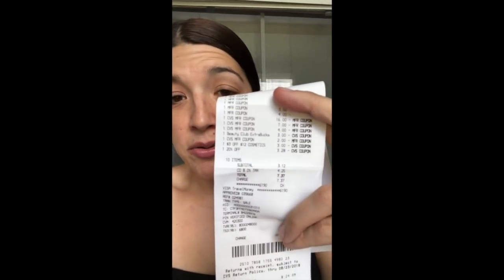CVS Couponing Haul 6/24-6/30 - ECB Dramas for Everyone!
In this video I share with you my couponing haul from CVS for the week 6/24-6/30. Join me to see how I got everything for just the tax plus hear all about the ECB dramas!

FTC: This is not a sponsored video. All opinions are mine.